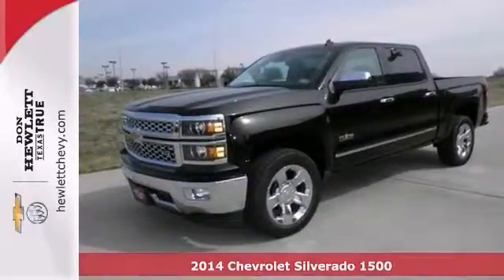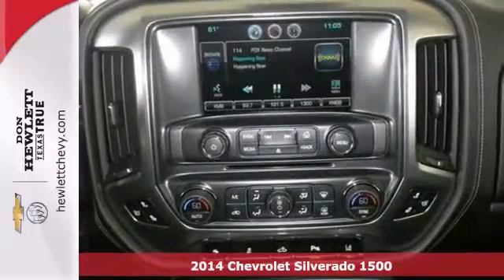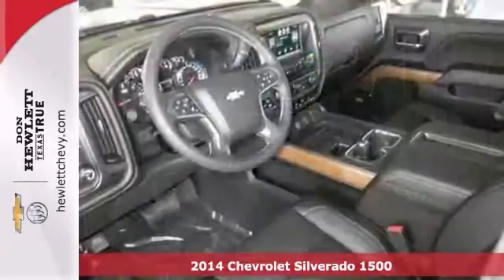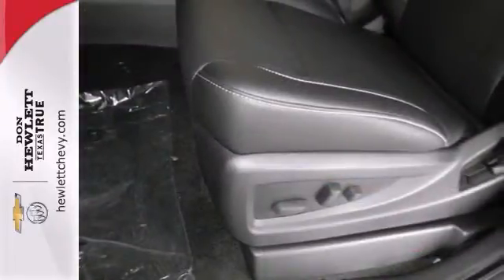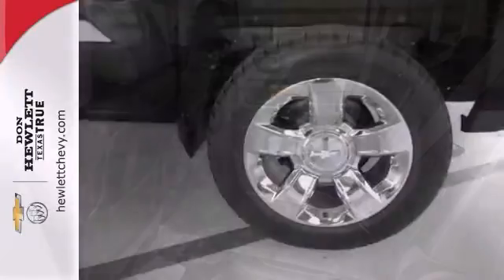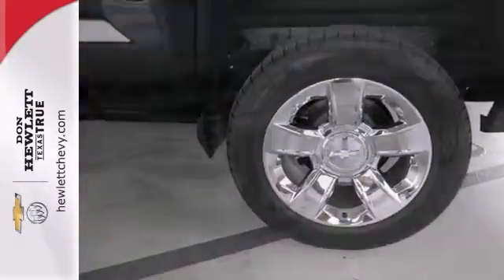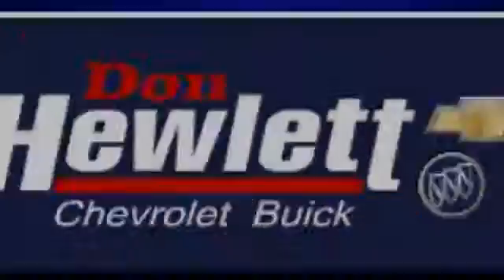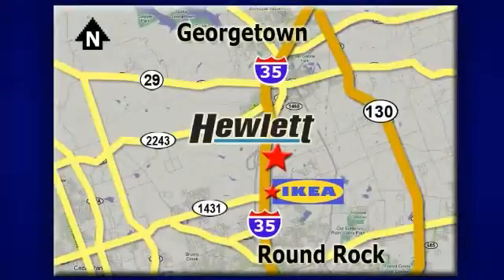2014 Chevrolet Silverado 1500 Austin Round-Rock Georgetown, TX #141654 - SOLD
Year: 2014
Make: Chevrolet
Model: Silverado 1500
Trim: 1LZ
Engine: 5.3L V8
Transmission: Automatic 6-Speed
Color: Gba Black
Interior: H3b Jet Black
Stock #: 141654

Address:
7601 S IH 35